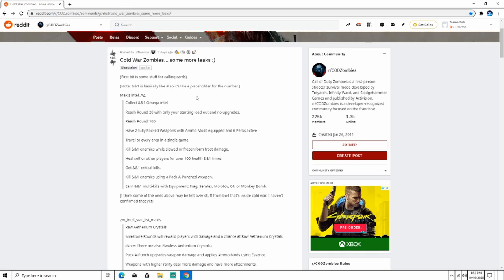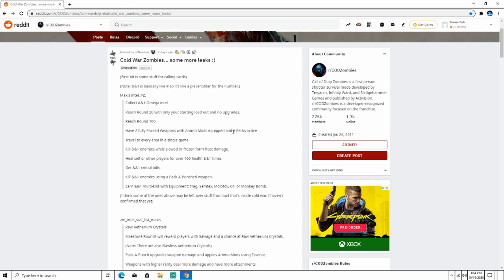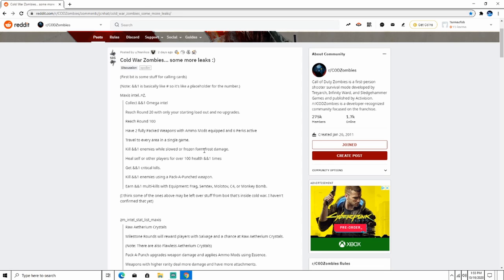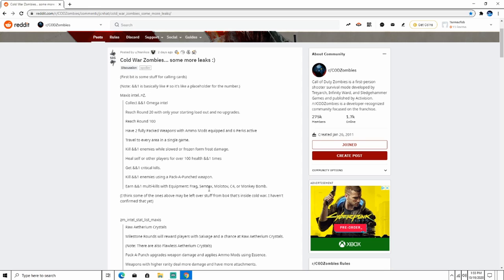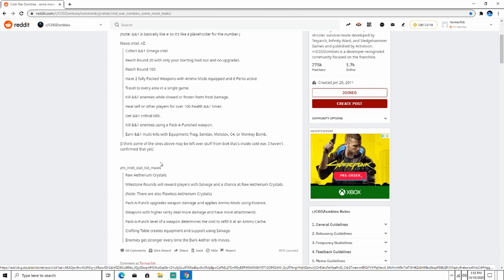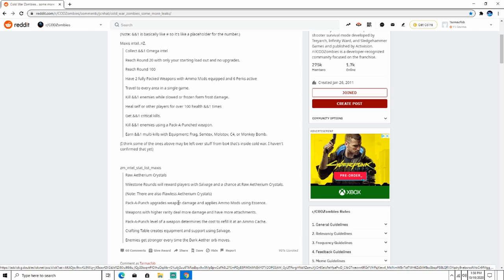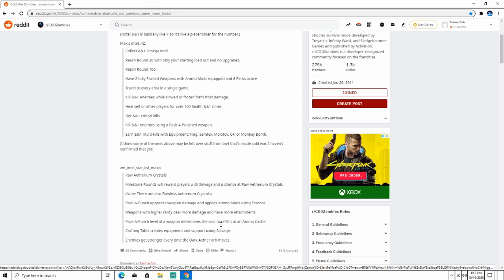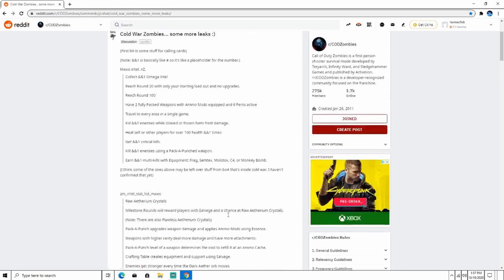COLD WAR ZOMBIE LEAKS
Thanks for watching dont forget to leave a like and subscribe if u are new also dont forget to subscribe to my friends channel as well as my twitch channel and follow my social medias for updates to when i post a video or go live